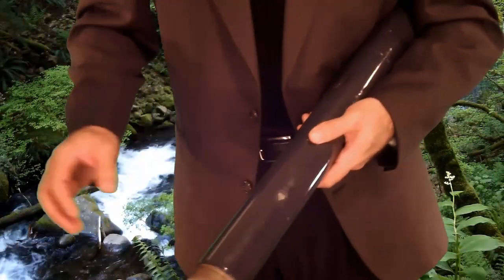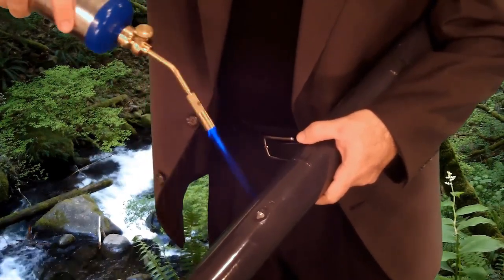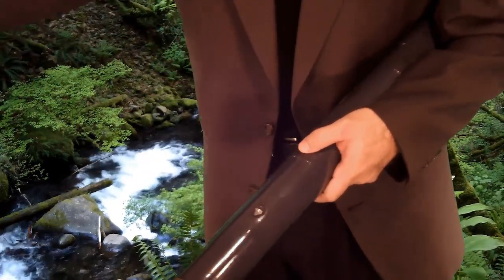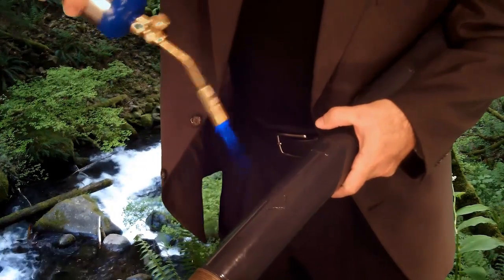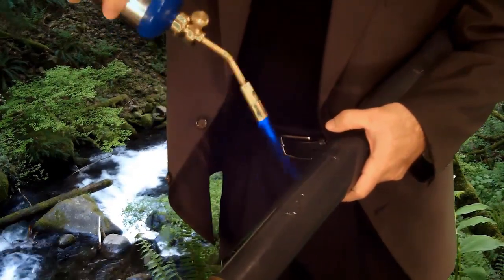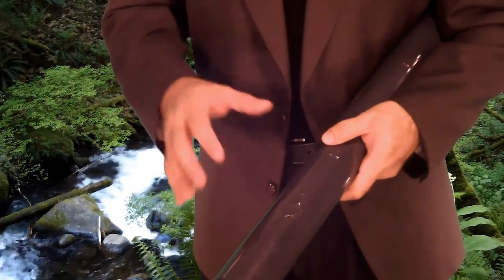Gafco Green Northwest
BDistinct.com
This educational Marketing Production is designed to educate the entire market spread from the contract writer to the sales person to the client.
How is your product represented?  Can you imagine the market share you could increase with the right communication?